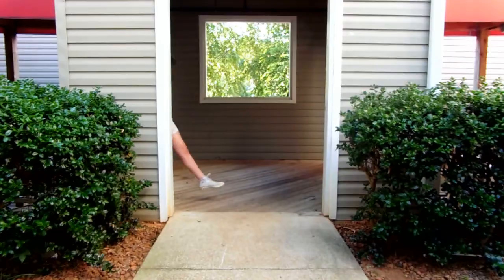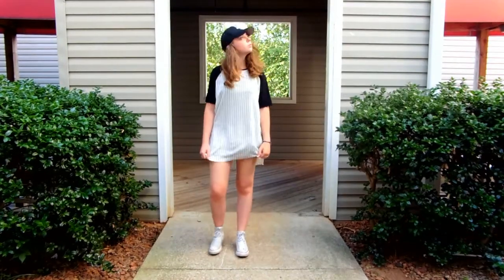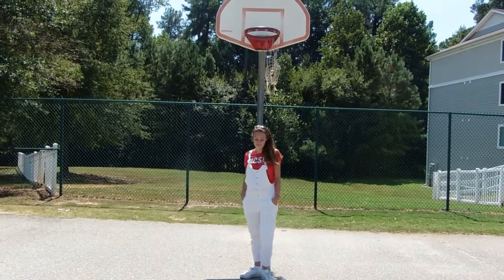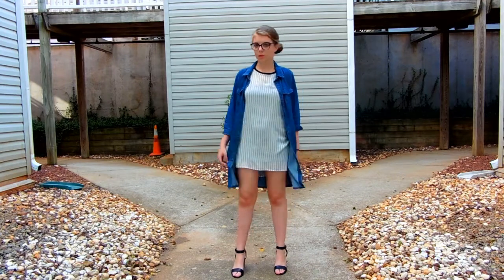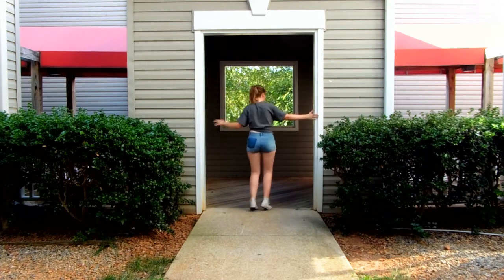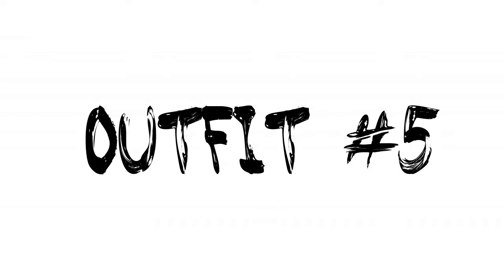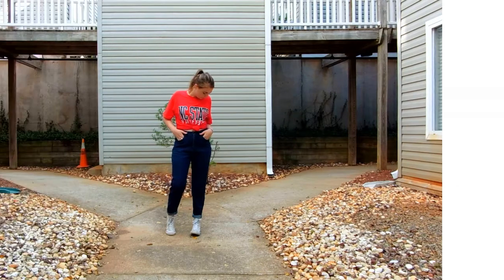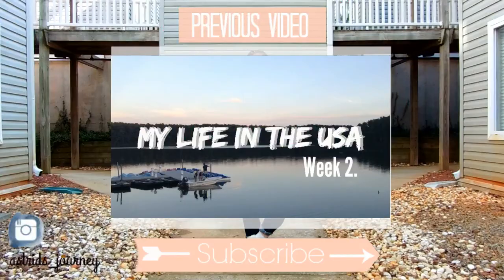College gear lookbok | How I style american college gear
So since I'm in the USA I've noticed that student are always wearing college gear, which isn't the case in France, so I went ahead and tryed to fit this habit into my wardrobe with a personnal twist,

enjoy x

Hey guys,  I'm Astrid and I'm a french travel and fashion vlogger!
I'm currently studying international business and I also take part in a collectiv blog :D

I make travel vlogs, lookbook, travel tips, stereotypes videos, Q&A videos, lookbooks, HAULS ... ,

enjoy x